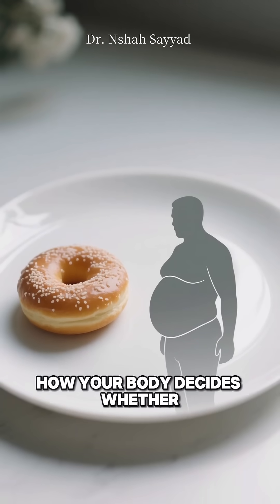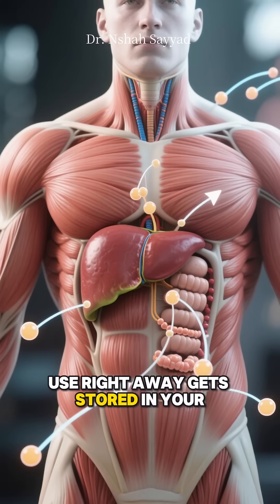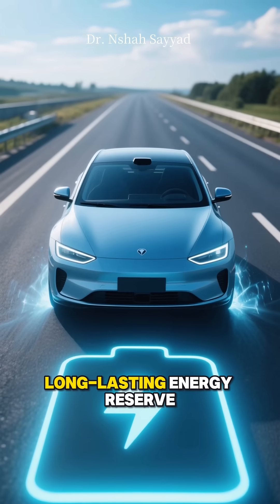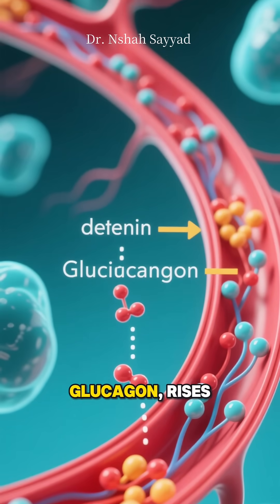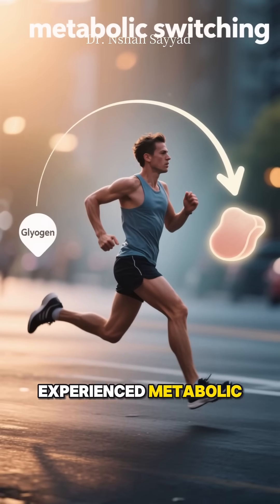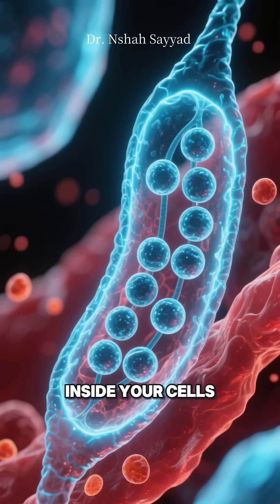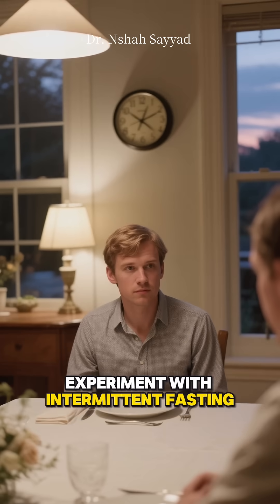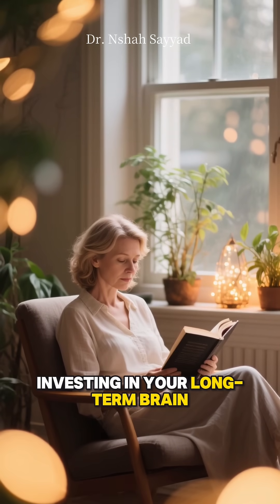Metabolic Switching Explained: Burn Fat Smarter, Not Harder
Ever wondered how your body flips between burning sugar and fat? 🔥
In this video, we dive into the science of metabolic switching—your body’s natural ability to shift from glycogen (carbs) to fat as fuel. Whether you're fasting, exercising, or just curious about how fat burning really works, this is your guide to understanding metabolic flexibility.

✅ Learn how glycogen and fat metabolism work
✅ Discover the role of insulin, glucagon, and ketones
✅ See how fasting and exercise trigger fat burning
✅ Understand why metabolic switching boosts energy, brain health, and longevity
✅ Get practical tips to support your body’s fuel switch

🎯 Perfect for anyone interested in intermittent fasting, fat loss, longevity, or biohacking.

🔬 Backed by science. Explained for real life.
👟 Featuring relatable examples like morning jogs, meal timing, and smart nutrition.

MetabolicSwitching